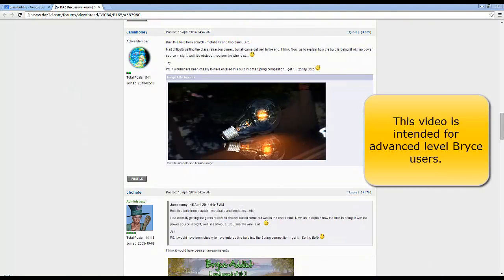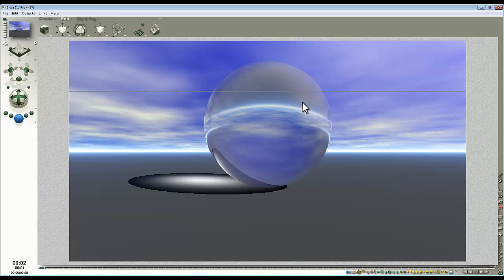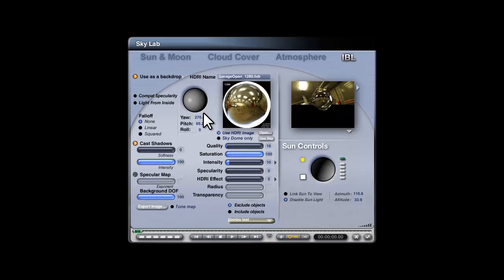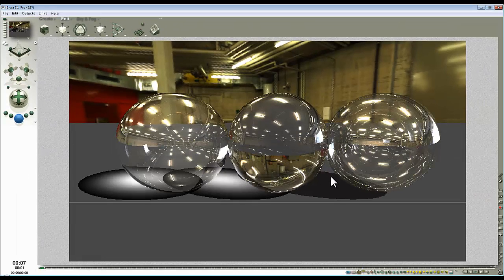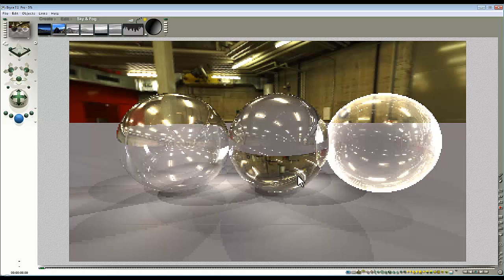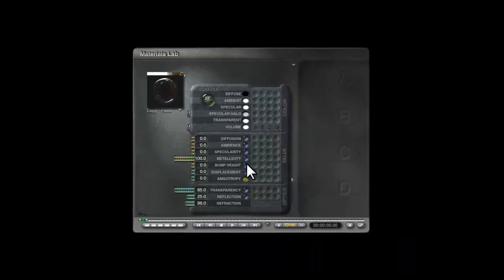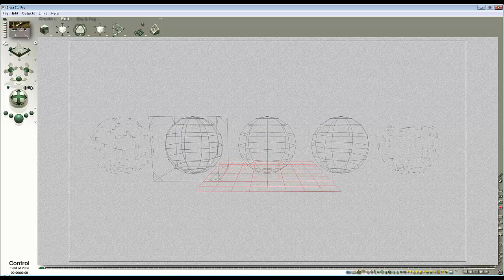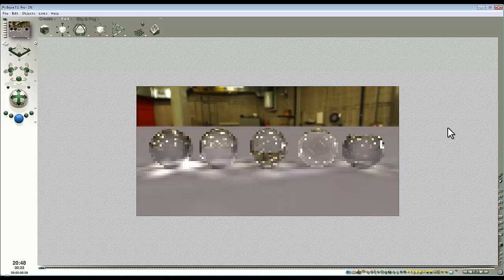Bryce 7.1 Pro Advanced - initial investigation into glass material rendering - by David Brinnen.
A Bryce 7.1 Pro tutorial aimed at people who are well versed in Bryce and wish to expand their skills.  So this is an in depth consideration of rendering glass materials in Bryce. It is inconclusive in its findings, just setting the scene really for future videos.